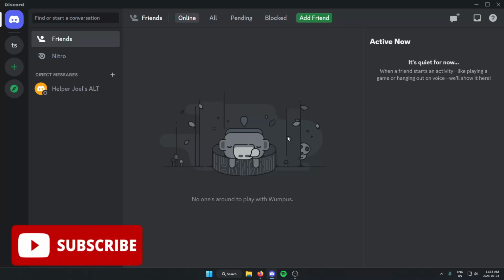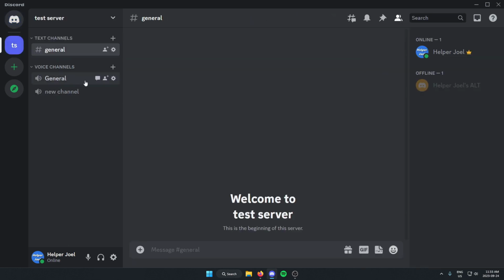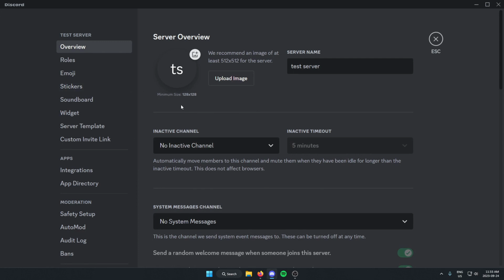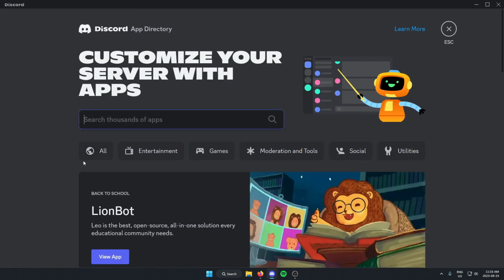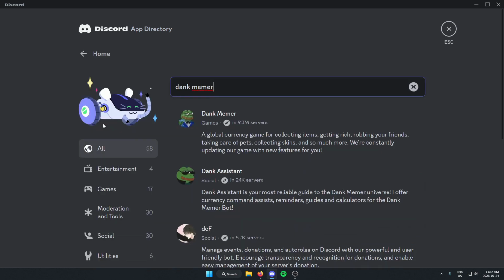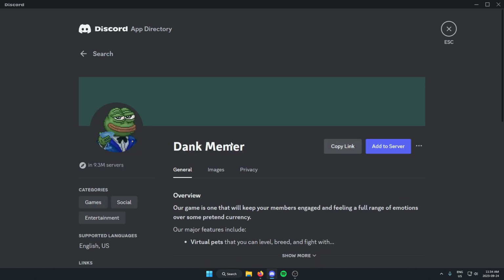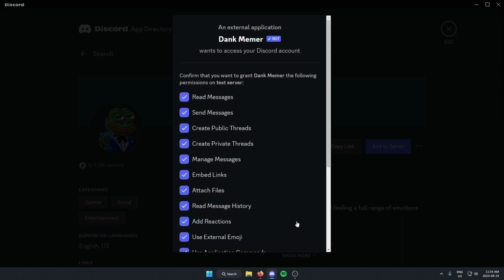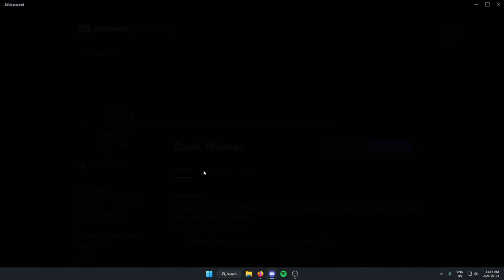Add Dank Memer Bot To Discord Server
This video shows you how to add the Dank Memer Bot to your Discord server. Adding this bot into your Discord server is quick and easy to do.